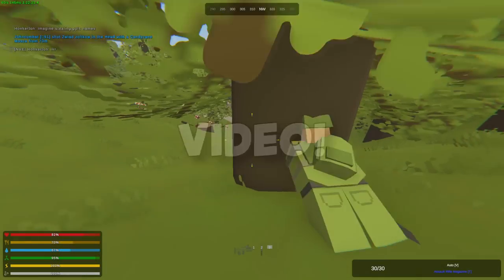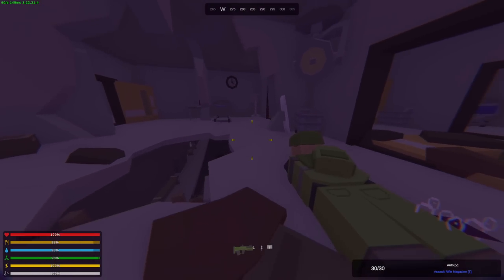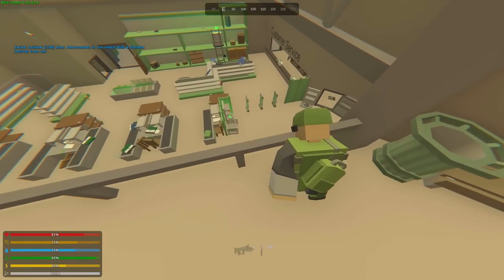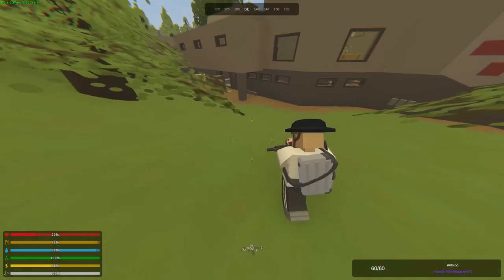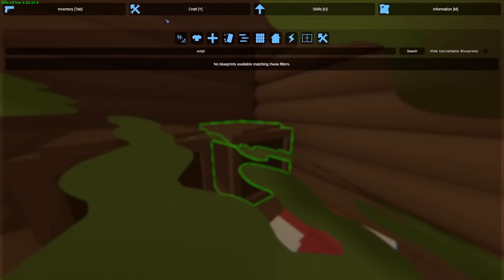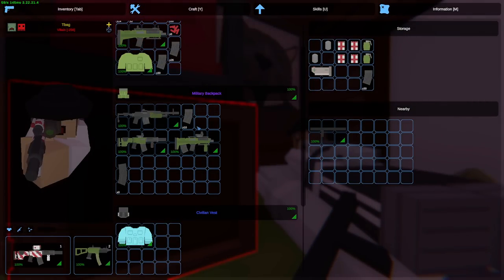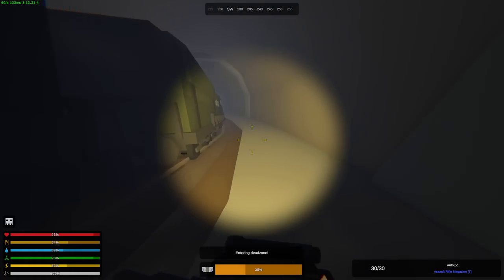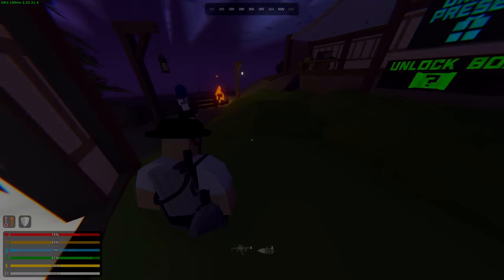HOW A 7000 HOUR SOLO DOMINATES ELVER - Unturned PvP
00:00 - 00:34 - Intro
00:34 - 20:00 - Elver Domination
20:00 - 20:17 - Outro